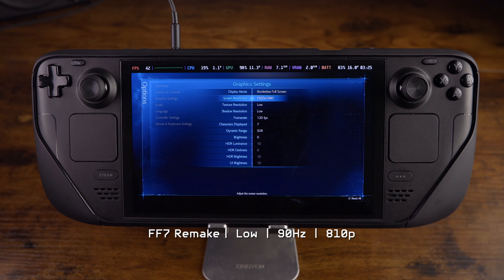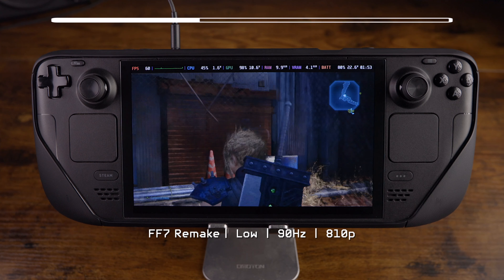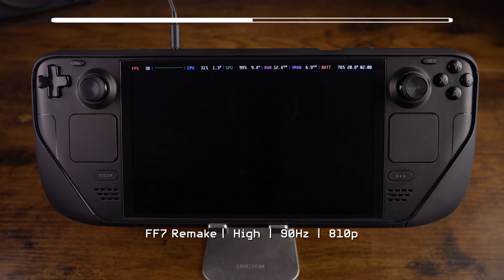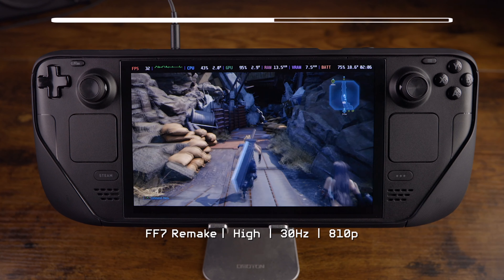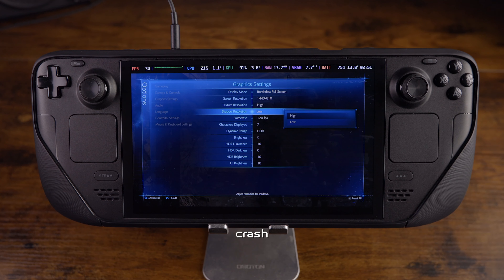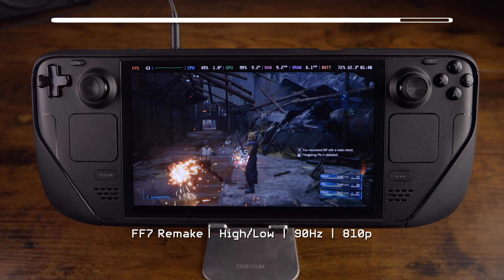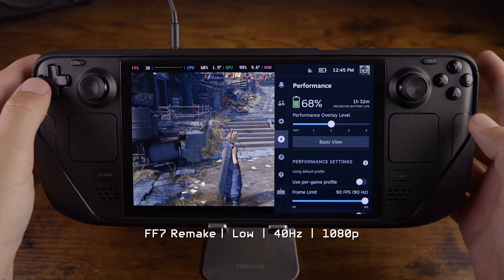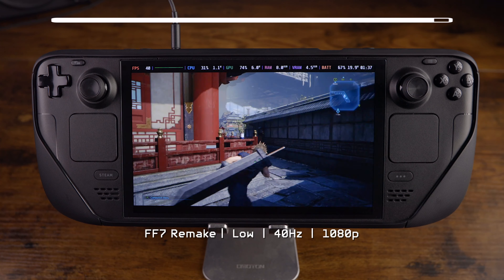OLED Steam Deck Testing Low, Med, High, Ultra Settings | Final Fantasy VII Remake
Final Fantasy 7 Remake Performance Test on OLED Steam Deck & Viture Pro XR Glasses: Perfect Settings!

My Steam Deck setup:
Must haves
Viture PRO XR glasses -
Micro SD card
6 in 1 Steam Deck Dock
Screen protector 2-pack
Nice to have
USB charger portable
Battery Bank
Anger battery bank
Headphones over ear
In ear Pixel Buds Pro
External SSD (run windows)
Switch Controller 8bitdo
🎮 8Bitdo Ultimate 2.4g Wireless Controller
Steam Deck 64 GB (cheaper to buy on steam store)
DESK SETUP
Desk Sit Stand
Mac mini m2
Monitor 42” LG OLED
CalDigit Thunderbolt 4 Element Hub
Speakers M-Audio
📌 Timestamps:
00:00 - Intro
00:22 - Low
03:22 - High
05:29 - High 34Hz
6:30 - High 30Hz
08:05 - crash
08:50 - High/low
10:25 - High/low 1080p
12:39 - Low 1080p
13:18 - Low 40Hz 1080p

Description:

Join us as we dive into the performance of Final Fantasy 7 Remake on the OLED Steam Deck and Viture Pro XR Glasses! 🌟🎮 In this video, we test various settings, including low, high, and a mix of both, to see how this iconic game performs. We also take it up a notch by testing the game at 1080p resolution on the Viture Pro XR Glasses. Spoiler alert: All settings run great, making this the perfect game to play on the OLED Steam Deck!

What You’ll Learn:

 • Detailed performance analysis across low, high, and a mix of settings.
 • Comprehensive frames per second (FPS) breakdown for each setting.
 • Performance evaluation at 1080p resolution using Viture Pro XR Glasses.
 • Insights into the optimal settings for an excellent gaming experience on both the OLED Steam Deck and Viture Pro XR Glasses.

Key Points:

 1. Low Settings: Provides smooth gameplay with high FPS, perfect for those prioritizing performance.
 2. High Settings: Stunning visuals with minor FPS drops, still offering a great gaming experience.
 3. Mixed Settings: Combines the best of both worlds, balancing visuals and performance for an optimal experience.
 4. 1080p on Viture Pro XR Glasses: Crystal clear resolution with excellent FPS, enhancing the immersive gameplay.

Conclusion:

Final Fantasy 7 Remake runs beautifully on the OLED Steam Deck and Viture Pro XR Glasses, regardless of the settings. Whether you choose low, high, or a mix, the game delivers a fantastic performance, making it an ideal choice for handheld gaming.

Final Fantasy 7 Remake OLED Steam Deck, Final Fantasy 7 performance test, Steam Deck FPS test, gaming settings test, Final Fantasy 7 low settings, Steam Deck gameplay, Final Fantasy 7 high settings, Viture Pro XR Glasses 1080p, Steam Deck performance analysis, gaming review, handheld gaming PC, OLED Steam Deck review.